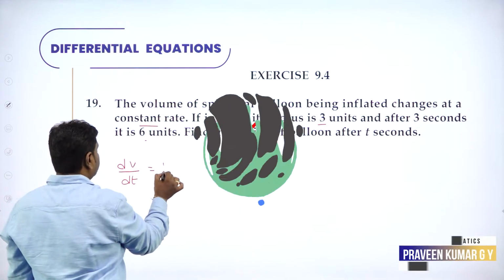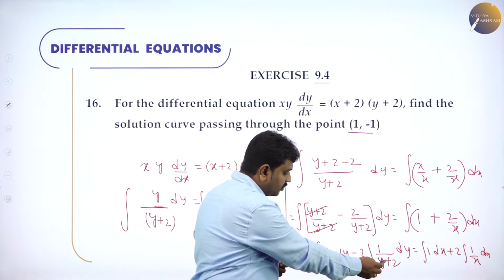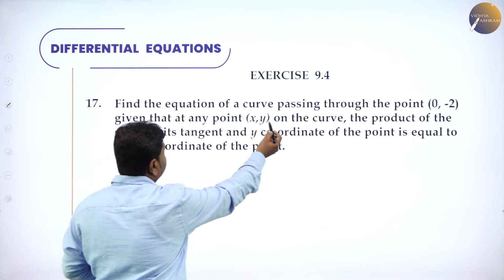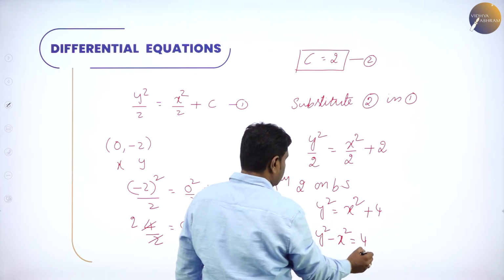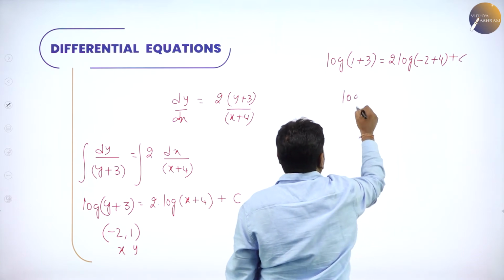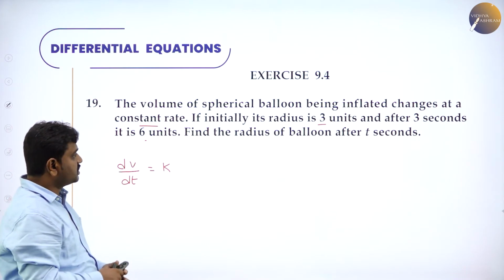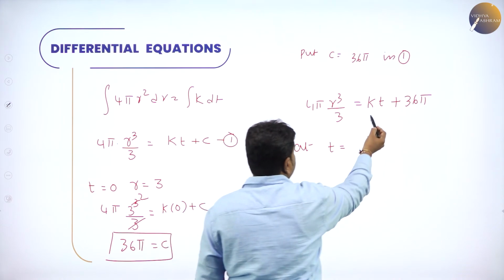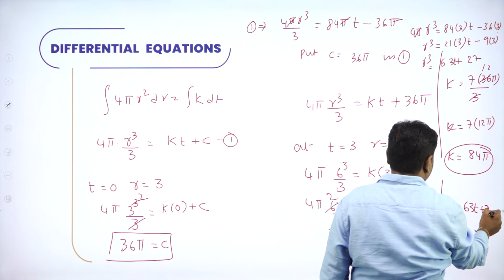DAY 117 | MATHEMATICS | II PUC | DIFFERENTIAL EQUATIONS | L6